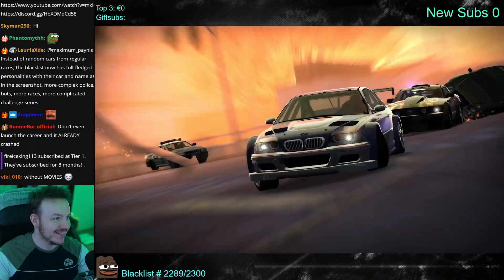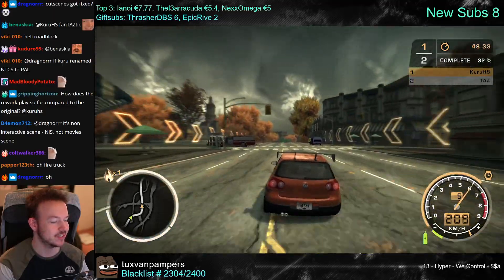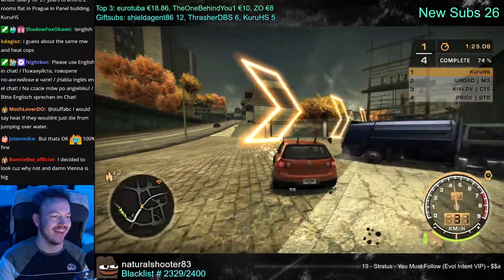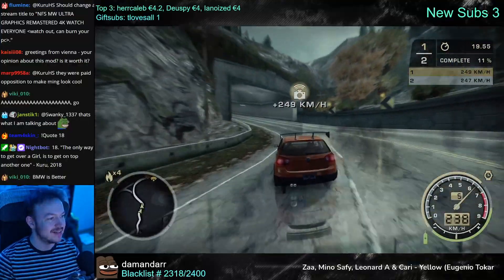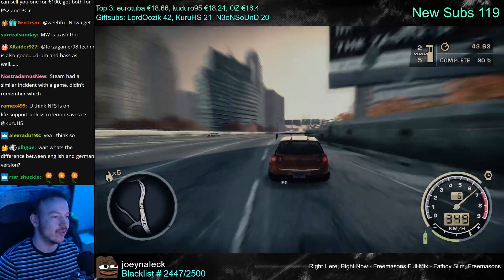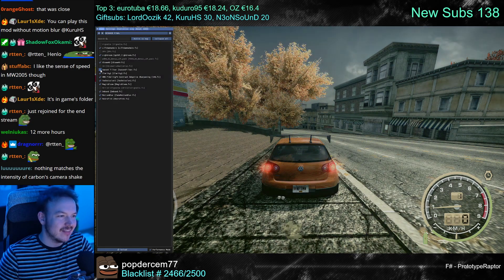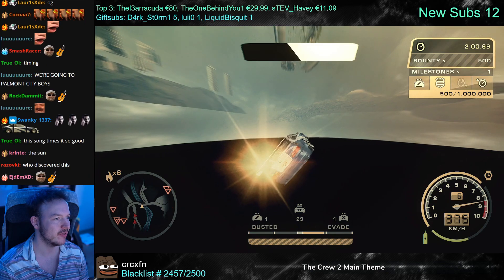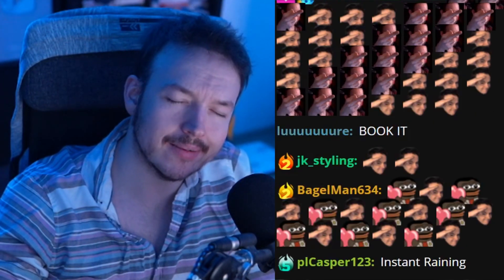NFS Most Wanted REMASTERED in 2022! - Rework Mod | KuruHS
Today we are taking a look at the Rework Mod for Need for Speed Most Wanted which overhauls the graphics and gameplay!

Video edited by:  @DustinEden ​